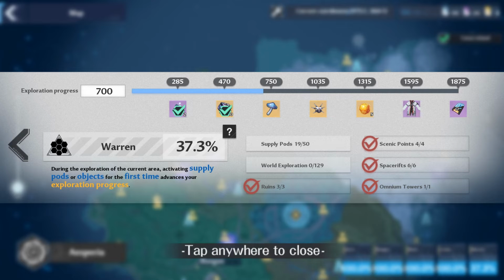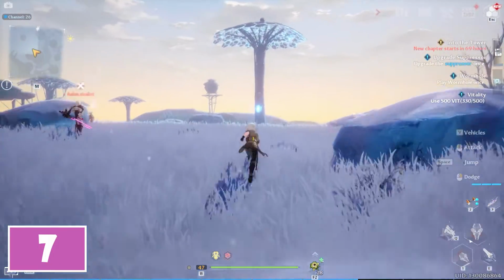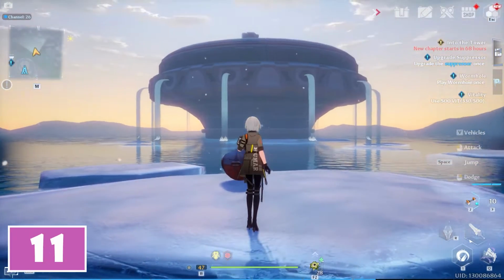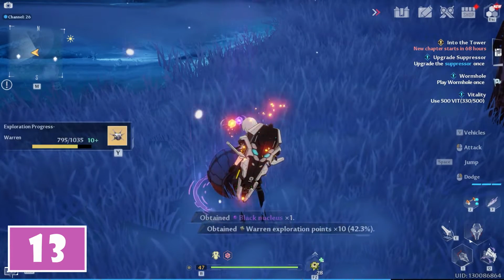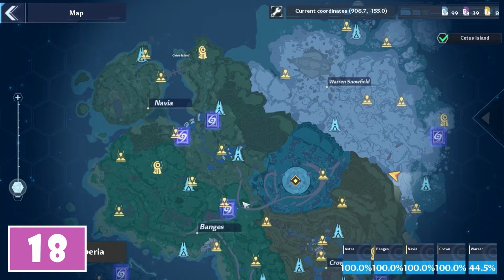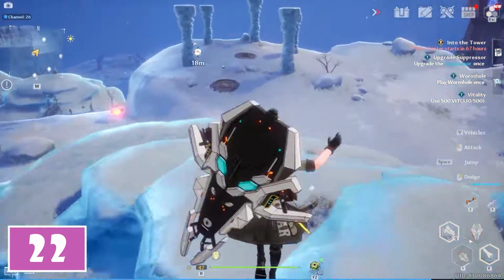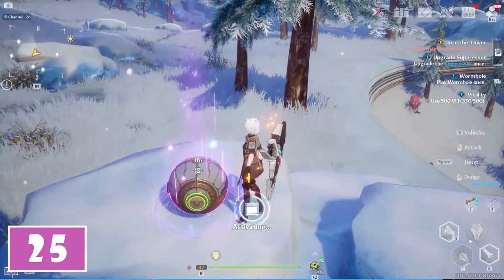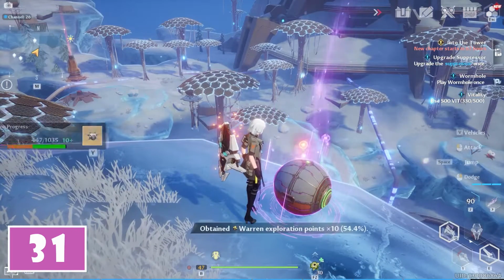ALL 31 Hidden Warren Supply Pods | Tower of Fantasy Map Location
In this Tower of Fantasy Guide you will learn how to find ALL 31 Hidden Warren Supply Pods Map Location.

👉 Chapters👈
00:00 - 00:12 | How to Find All 50 Supply Pods
00:13 | Supply Pod 1
00:39 | Supply Pod 2
00:48 | Supply Pod 3
01:12 | Supply Pod 4
01:25 | Supply Pod 5
01:36 | Supply Pod 6
01:53 | Supply Pod 7
02:10 | Supply Pod 8
02:26 | Supply Pod 9
02:50 | Supply Pod 10
03:09 | Supply Pod 11
04:24 | Supply Pod 12
04:39 | Supply Pod 13
04:59 | Supply Pod 14
05:15 | Supply Pod 15
05:43 | Supply Pod 16
06:02 | Supply Pod 17
06:32 | Supply Pod 18
07:07 | Supply Pod 19
07:19 | Supply Pod 20
07:44 | Supply Pod 21
08:05 | Supply Pod 22
08:19 | Supply Pod 23
08:33 | Supply Pod 24
08:50 | Supply Pod 25
09:06 | Supply Pod 26
09:23 | Supply Pod 27
09:57 | Supply Pod 28
10:24 | Supply Pod 29
10:41 | Supply Pod 30
10:53 | Supply Pod 31

In this Tower of Fantasy video you will explore the Tower of Fantasy Warren region. Inside this region you can find 50 Tower of Fantasy Warren Supply Pods. 19 of those Tower of Fantasy Supply Pods can be found in the Small and Named Strongholds. While the other 31 Tower of Fantasy Warren Supply Pods Location are hidden and aren't associated to any specific location. So without this Tower of Fantasy Supply Pods Location guide it will be hard to find in Tower of Fantasy All Warren Supply Pods.
In Tower of Fantasy All Supply Pods Warren parts you will learn the exact Tower of Fantasy Warren Supply Pods Map Location and for Tower of Fantasy All Supply Pods there will be a short walkthrough that will help you to find easier in Tower of Fantasy All Warren Pods.